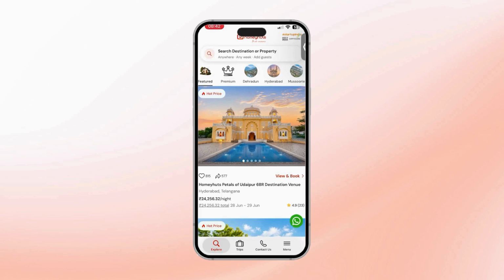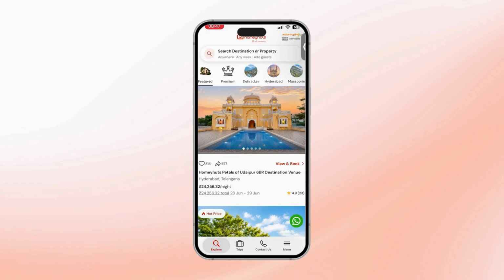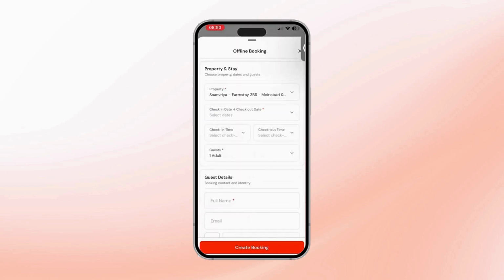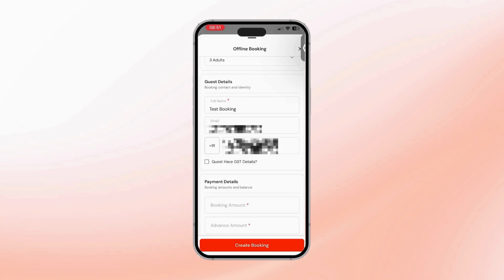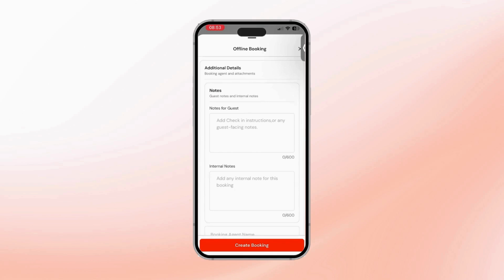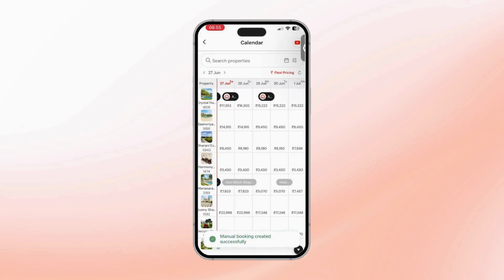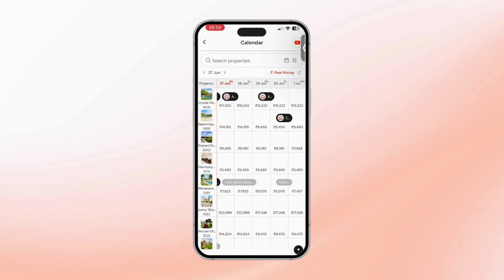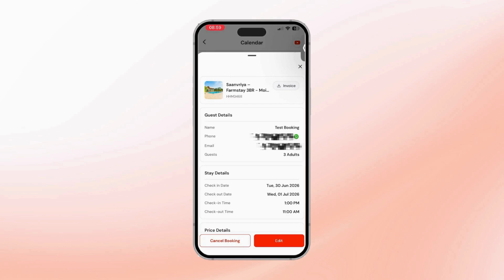Create & Manage Direct and Offline Bookings from the Homeyhuts App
How to Create and Manage your Direct/Offline Bookings

You might be managing your direct bookings currently on excel, or WhatsApp or in a notebook. With Homeyhuts app you can manage all your direct bookings on finger tips, it takes less than a minute and you can also generate Invoices, take notes, attach guest IDs and other imp documents, and even send notifications like professional hosts. So here's how to do it:

Go to Host Control Center from Menu
Calendar
Click on the check-in date for property where you need to create the booking
Click on "Create Offline Booking"
Enter Guest details and stay details like Name, Email, Phone, Check-in and Check out date, you can even capture check-in and out time of guest to help you plan better and if you're take partial amount then enter full booking amount, and the advance you're collecting.
Collect Guest IDs now or at the time of check-in and come back to the booking form and attach.
Save it and done
You can see this booking in your unified calendar, no need to go anywhere else.
If your direct booking is cancelled for any reason or guest wants to update the date, go to the booking, and you can cancel it and issue refund to guest as applicable or change the dates.
You can also see all of your bookings under reservations.

🏠 About Homeyhuts Homeyhuts helps property hosts manage listings, bookings, and guests across all major OTAs — all from one app.